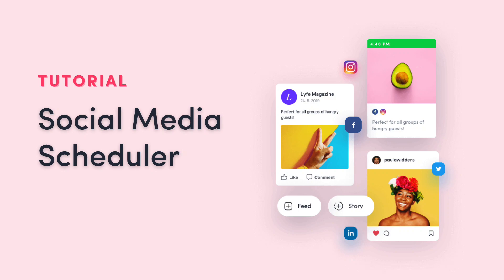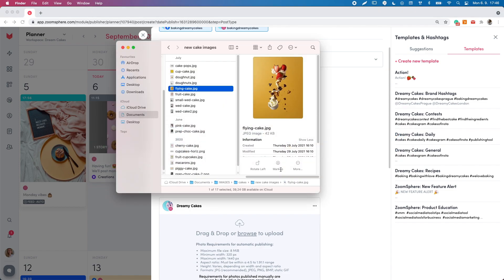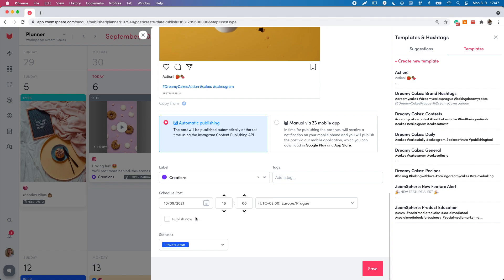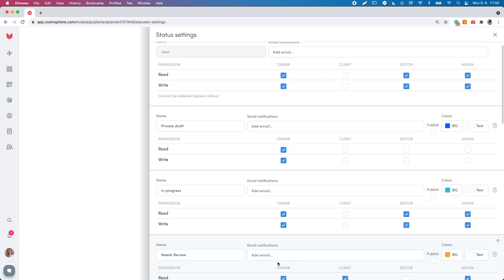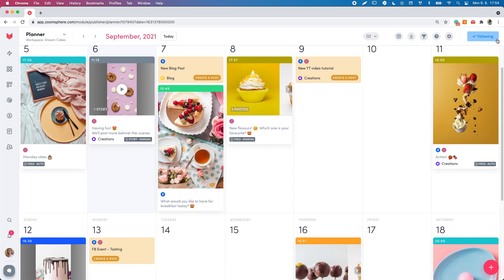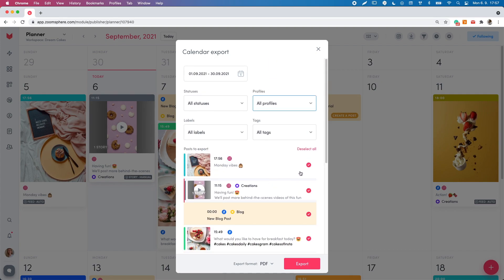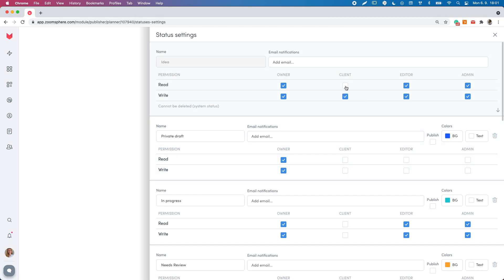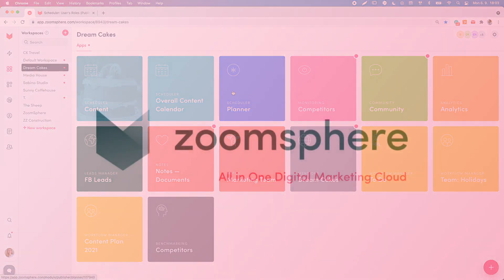Social Media Scheduler – Tutorial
An in-depth tutorial on how to use ZoomSphere's Scheduler App. 😎

Learn how to set things up, use different roles for your users, how to manage approval workflow, how to create and schedule posts for social media and much much more. So, sit comfortably and enjoy!

Note: We recommend watching the whole video to get the most out of it. ;)

Chapters:
0:00 Getting started – Scheduler settings
0:41 How to create a post
1:31 Image editor
2:04 Two types of publishing (auto/manual)
2:42 Labels and tags
2:58 Statuses
3:43 Approval workflow
4:29 Comment section & how to mention your teammates
5:00 Activity log
5:08 Duplicating and deleting posts
5:36 Follow button – notifications from Scheduler
6:40 Filters
6:57 Calendar export
7:25 Instagram Feed
7:46 Calendar view and switching between Schedulers
8:06 Statuses and user roles explained